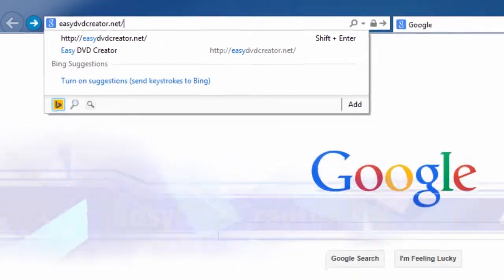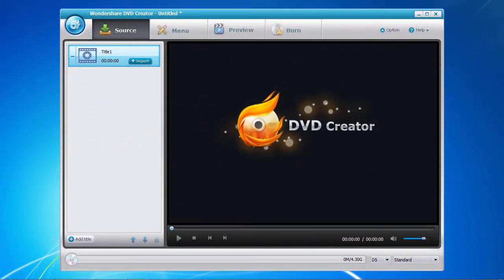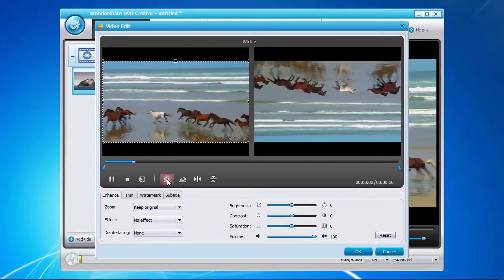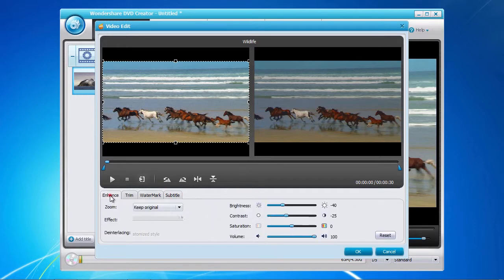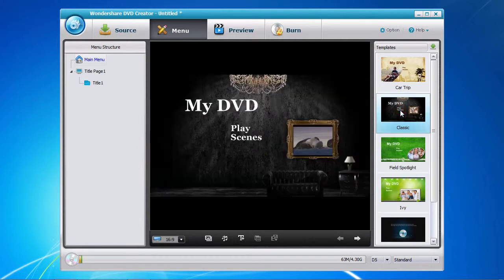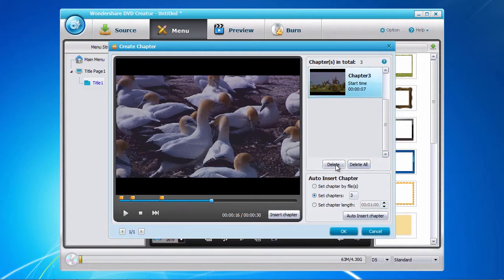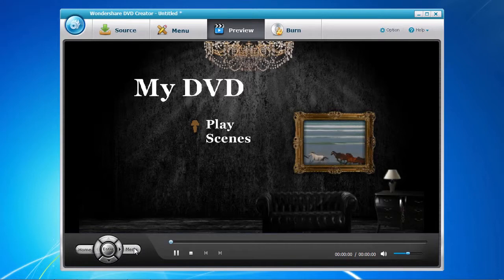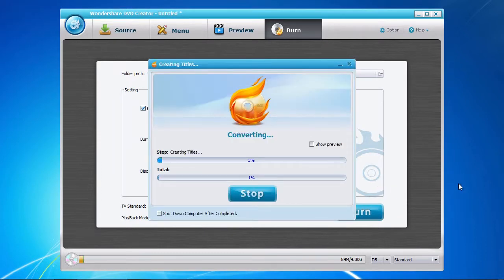How To Make a DVD From Home EASILY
Want to make a DVD the easy way? You can make your own DVD, menu, titles, and more from the comfort of your own home.